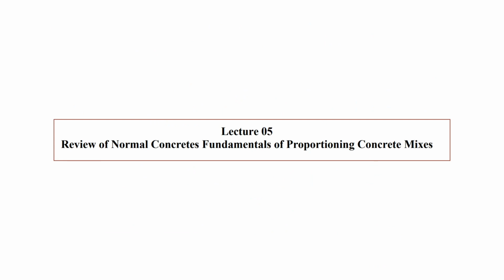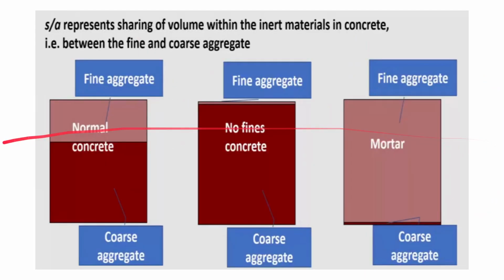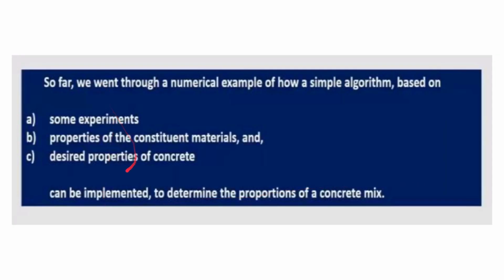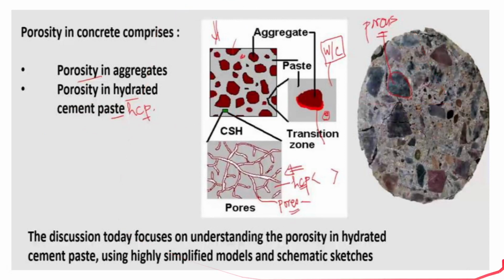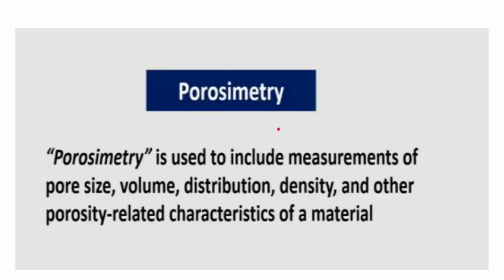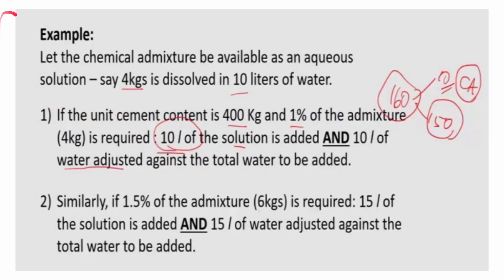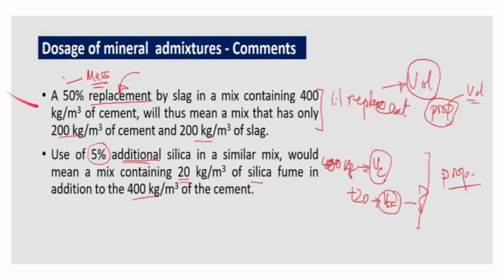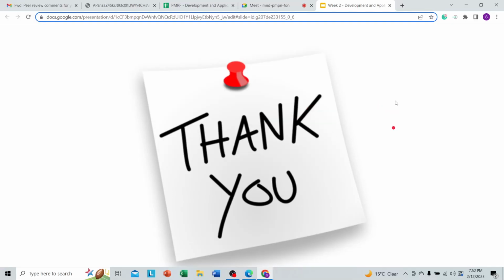2nd Week Class - Concrete Mix Proportioning, Mineral Admixtures, Pore Size Analysis